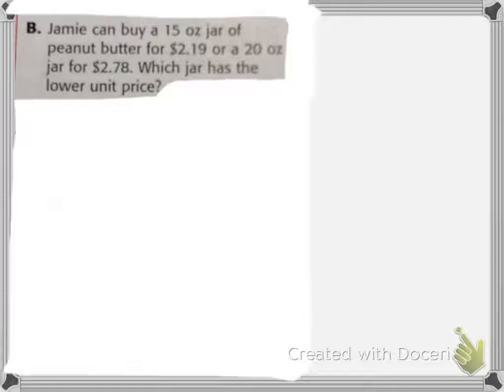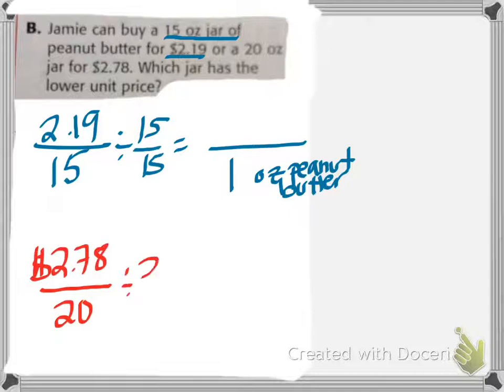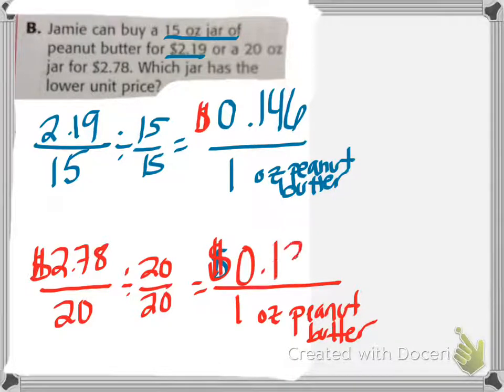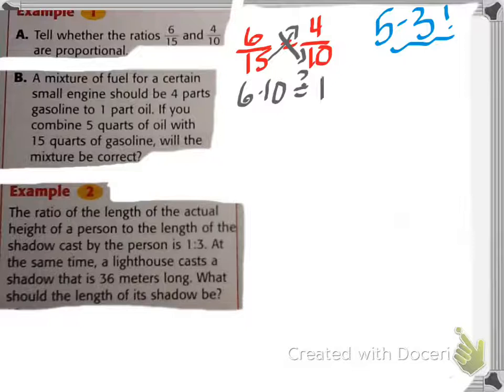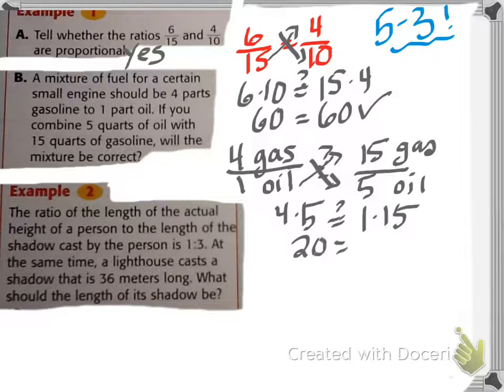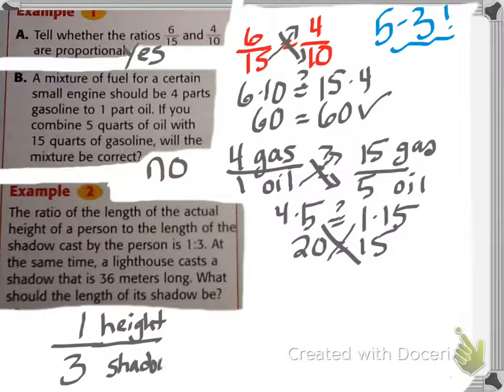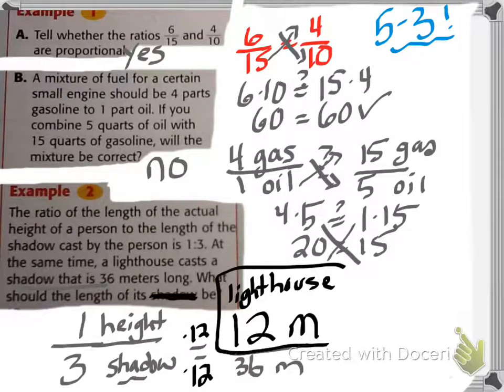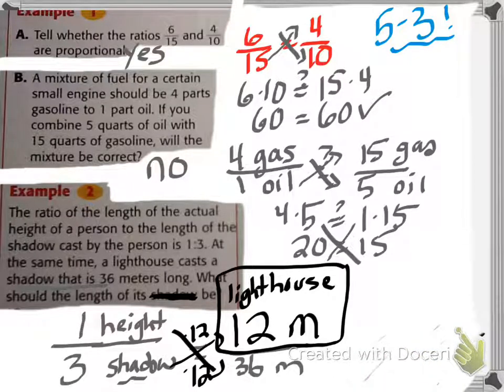7th Ch 5 Review Part I